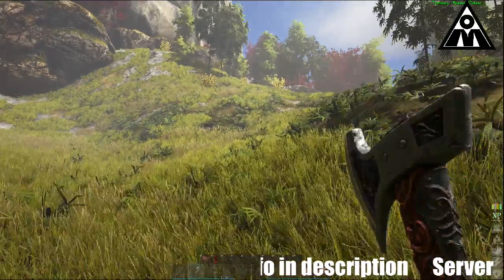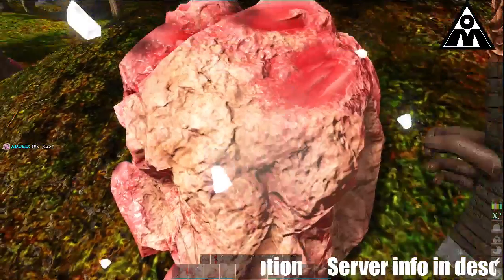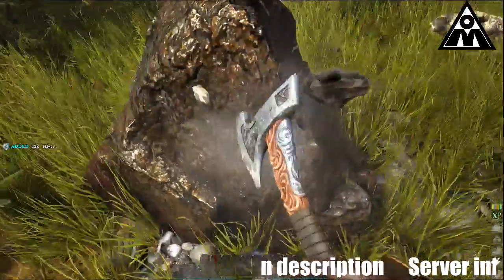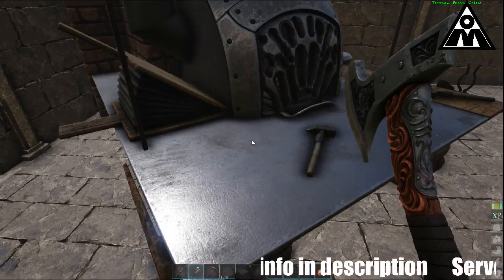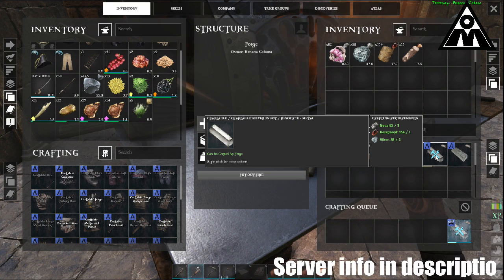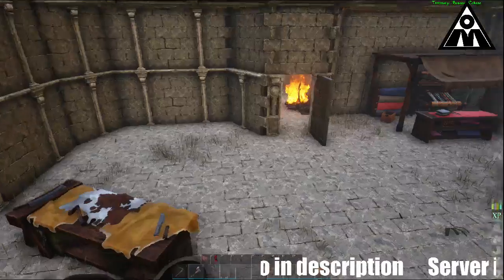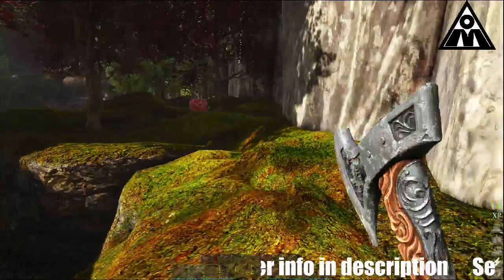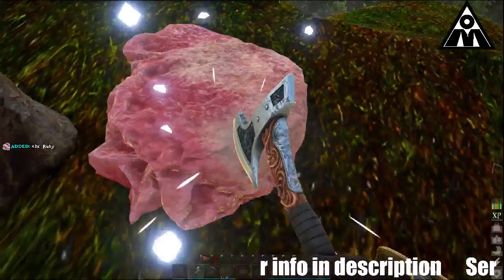Where are Gems in Atlas: Refining Forge (Pirate MMO)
Tutorial on finding gems and using refining forge on ATLAS Pirate MMO

join my server to play 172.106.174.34:43616